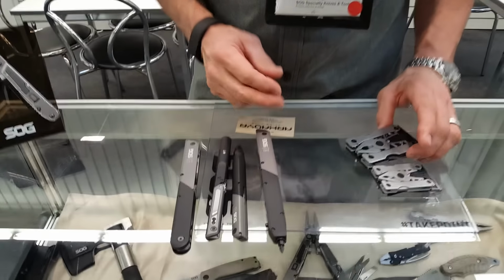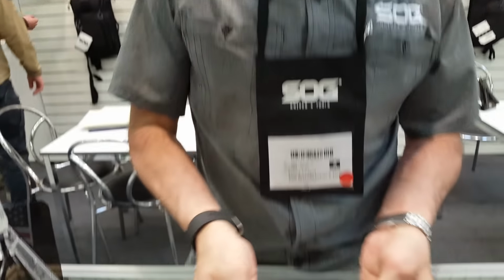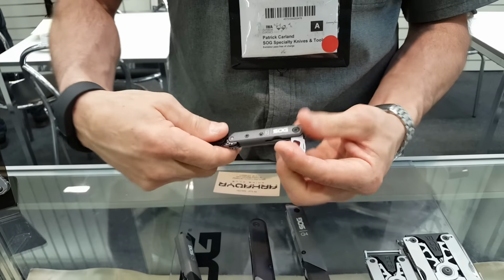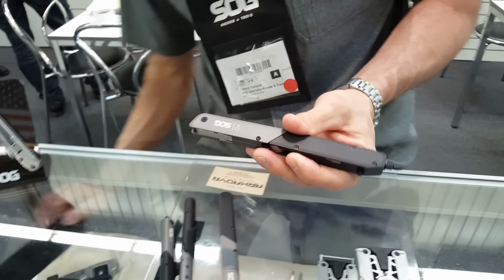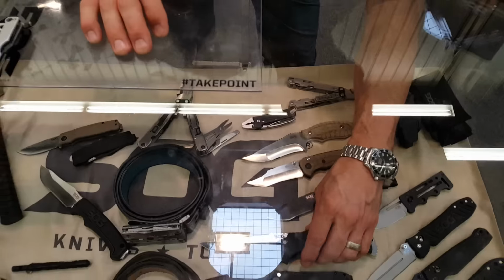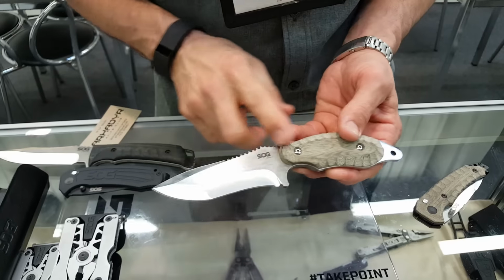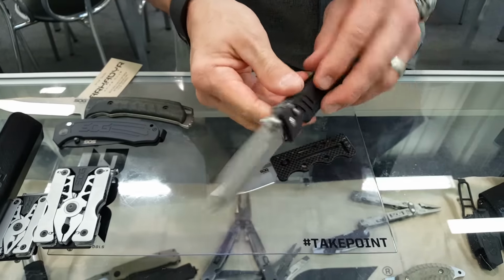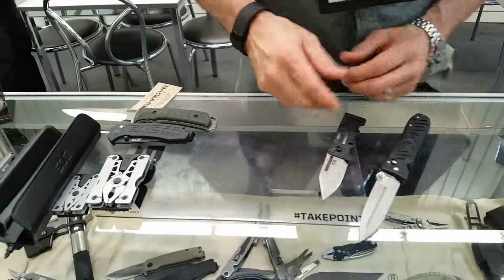ENFORCE TAC & IWA 2017. SOG KNIVES&TOOLS 2017 NEWS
Новинки от компании SOG.